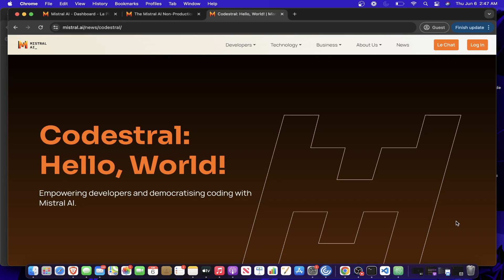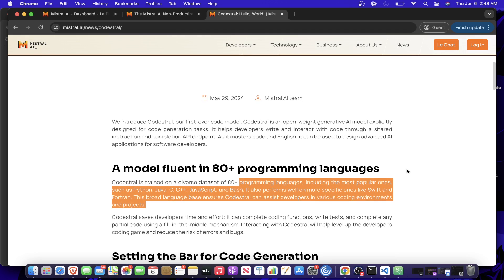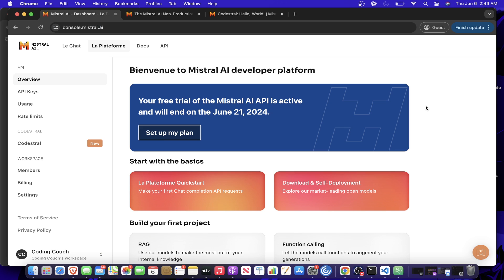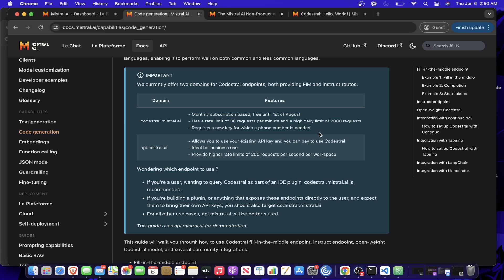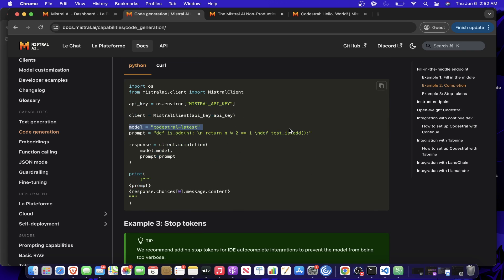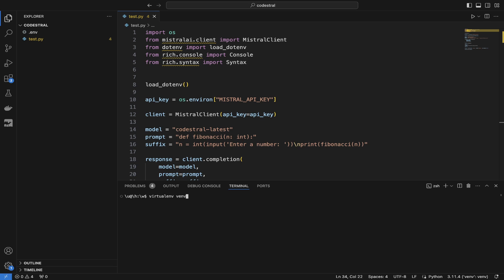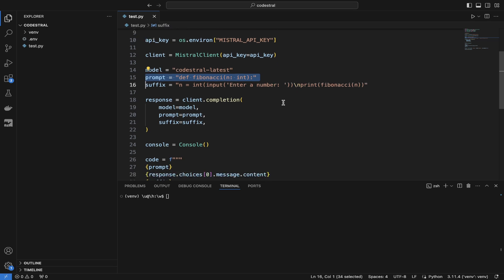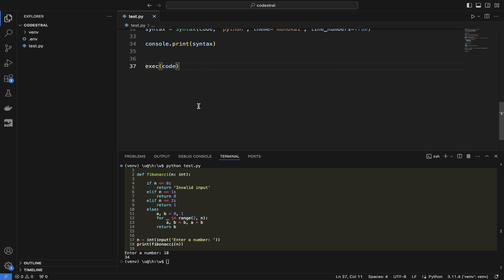CodeStral AI Tutorial: Getting Started with Mistral Coding LLM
In this video, we go through making your first API request in Python with the new CodeStral 22B model created by Mistral AI. CodeStral is the newest LLM trained specifically for coding outputs.